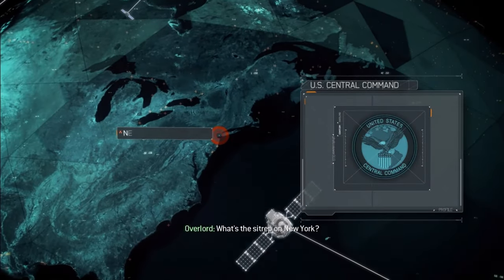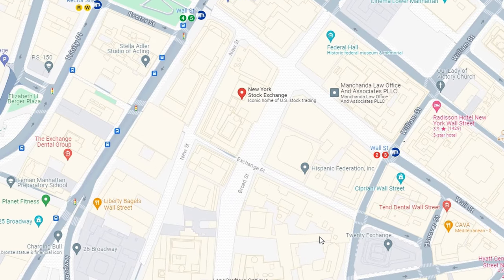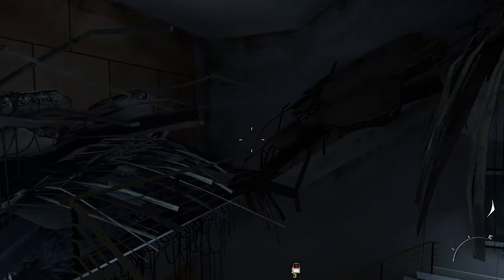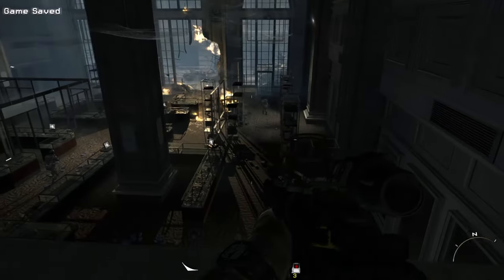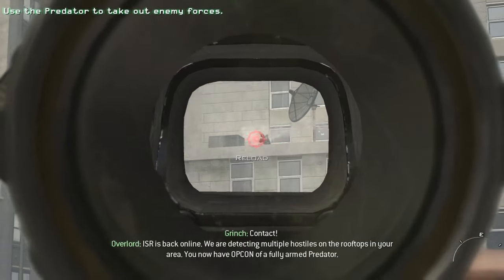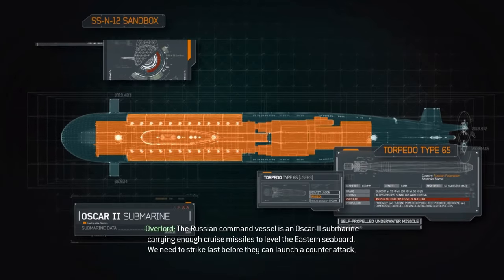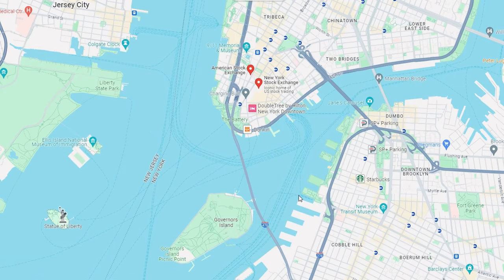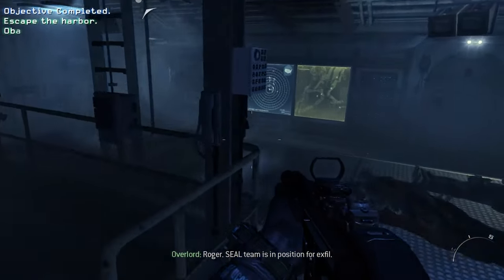The Hidden Secrets Outside the Battle of New York | Outside MW3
Hello...

Looks like you've found the description. Welcome to the world of Awesome: A land of good times, comedy, and unnecessary information.

Modern Warfare 3 started off its campaign with an epic creation - The Battle of New York. Covered by two missions, this battle holds many hidden secrets outside its boundaries. From modeled streets you never get to see to the Statue of Liberty in the distance, there is so much to find. I had a blast making this video, and I hope you enjoy it too.

Modern Warfare 2 is modded with a few changes to a config file. This is well documented on the Steam discussion page if you're interested.

*Never use a mod menu to exploit the game or harass others. My use of mod menus has always been to explore the game in ways not originally intended for entertainment and educational purposes. I do not support hacking or abusing mods to tamper with another player's experience.

Time Stamps:

0:00 Intro
0:45 Back Tuesday
1:43 The Streets of New York City
3:44 Real Life Influence
4:28 Eyes on the Exchange! Left Side, Dead Ahead!
5:12 Hidden Spawn Room, Infinite AI, and the Hind
6:34 Get Off the Street! Go Right! Go Right!
7:00 Unused Hallways & Stairway Connections
7:59 Hidden Floor, Alternate Doorway, and More Staircase
8:49 Apartments & Crashed Hind
9:36 Maintain the Timeline, We Need to Hit the Exchange
10:05 Hidden Details in the Alley
10:56 Jewelry Store & Open Vault
12:09 Secret Helicopters & Trinity Church
13:10 The Stock Exchange
14:01 Target Neutralized. Do you Read Me?
15:00 AI Spawns & Rooftops
15:50 Confirm Four Eagles on Board, Exfil Complete
18:06 Hunter Killer
18:47 Moving Through the Tunnel & Filter Dev Trick
19:42 Boarding the Sub
20:49 Exploring the New York Harbor
21:34 Real Life Influence 2
22:22 Statue of Liberty, Ellis Island, Bridges and Brooklyn
23:06 Liminal Brooklyn Tunnel & Ships
24:18 Entering and Clearing the Sub
25:12 Checkpoint Neptune
25:55 Turning Point of the Battle
27:22 Outro